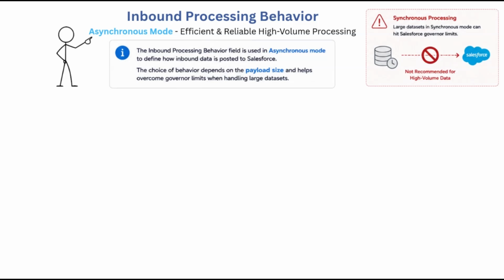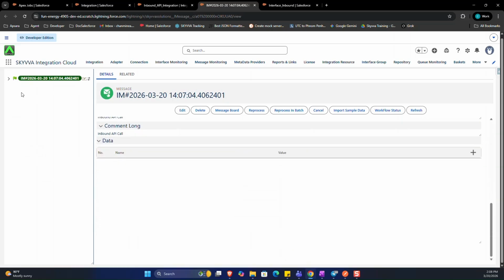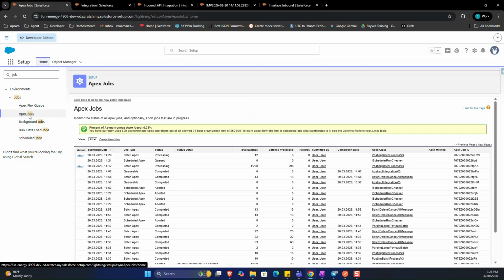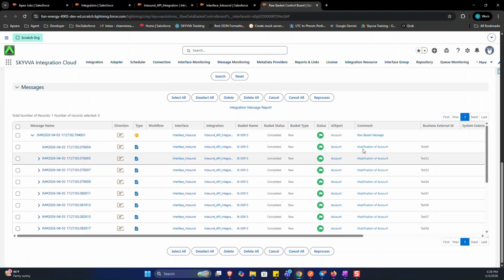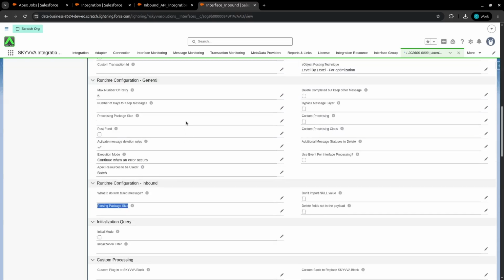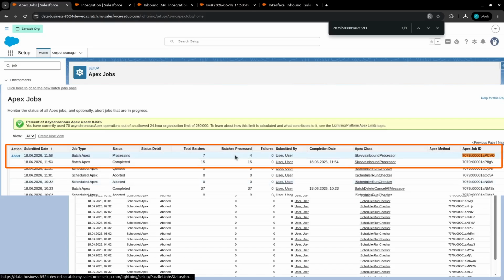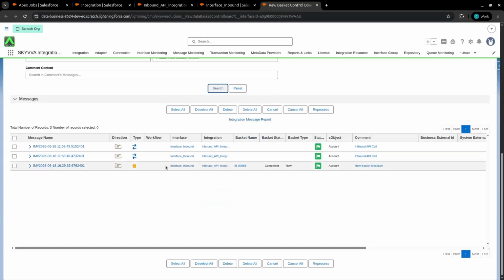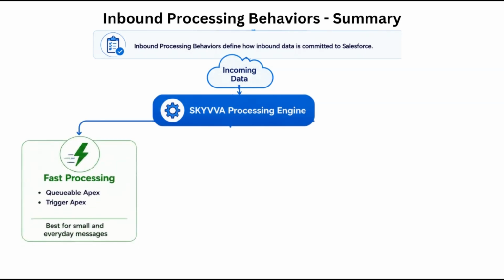What's different about the Inbound Processing Behavior on the Interface?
In this video, we'll explore the Inbound Processing Behavior feature in SKYVVA and learn how it controls the way inbound data is posted into Salesforce.
When working with integrations, not all incoming data volumes are the same. Small payloads may be processed quickly, while large datasets can contain thousands of records. Processing these large volumes synchronously can often lead to Salesforce governor limit challenges and performance issues.
To address this, SKYVVA provides several Asynchronous Processing Behaviors that help distribute and manage inbound workloads efficiently and reliably.
Throughout this video, we'll examine the available processing options, including Queueable Apex, Batch Apex, Scheduled Apex, Trigger Apex, and the specialized Large Message processing modes. We'll also explain when each option is most appropriate and how they help ensure scalable and reliable data processing.
By the end of this video, you'll understand how to select the right inbound processing behavior based on your payload size and integration requirements.

👇 TIMESTAMPS
00:00 - Introduction
01:10 - Configuration Steps
02:13 - Part 1: Queueable Apex
04:39 - Part 2: Batch Apex
09:12 - Part 3: Scheduled Apex
12:38 - Part 4: Event Trigger Apex
15:00 - Part 5: Batch Apex – Large Message (Non-Transactional)
20:37 - Part 6: Scheduled Apex – Large Message (Non-Transactional)
23:52 - Part 7: Create Message Only
27:07 - Outro & Summary